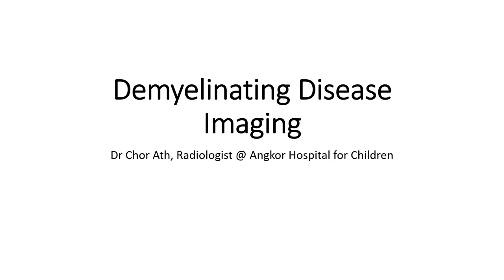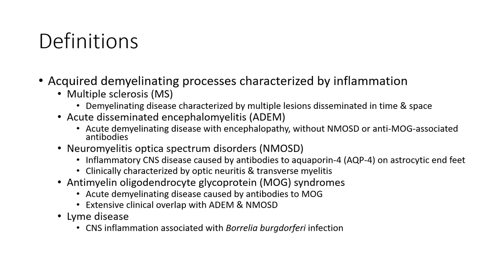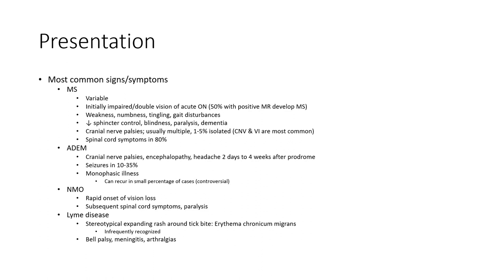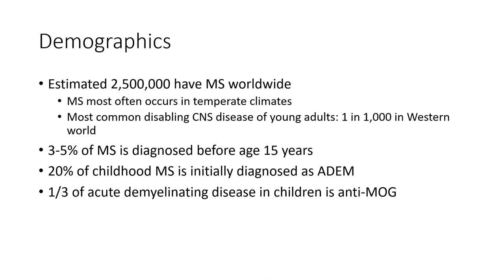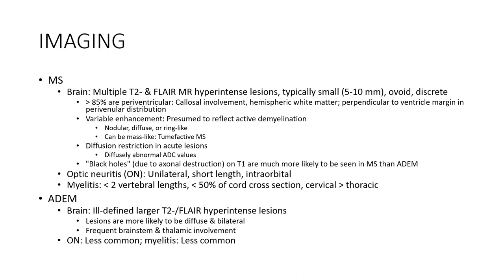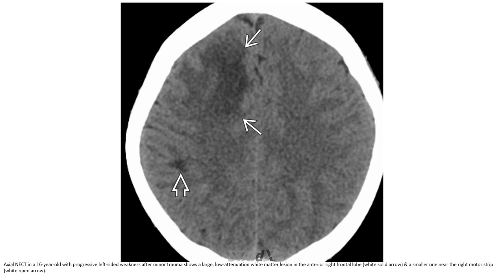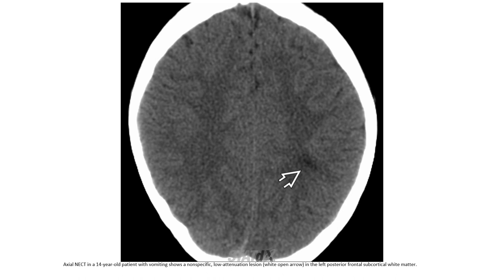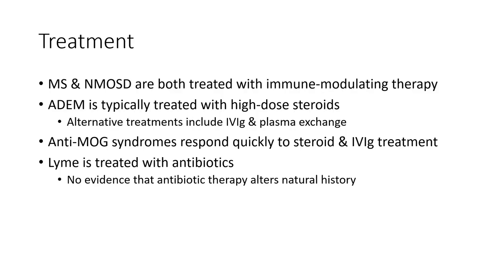Demyelinating Disease Imaging